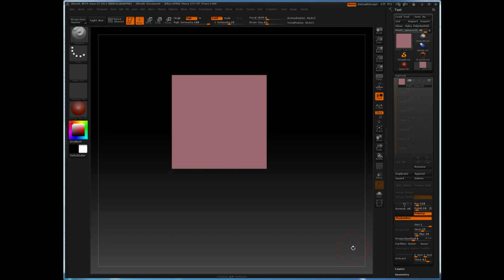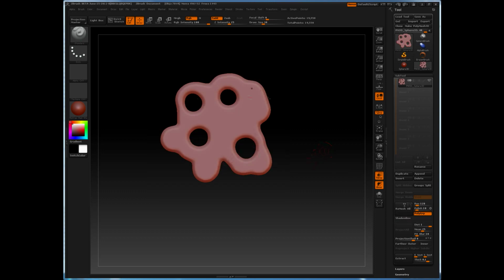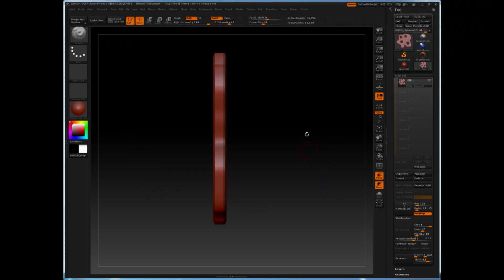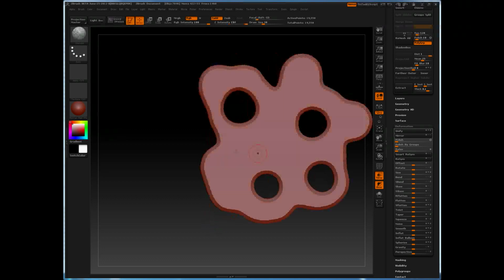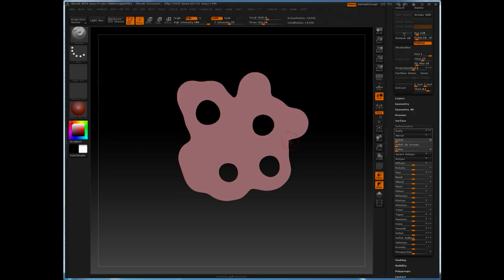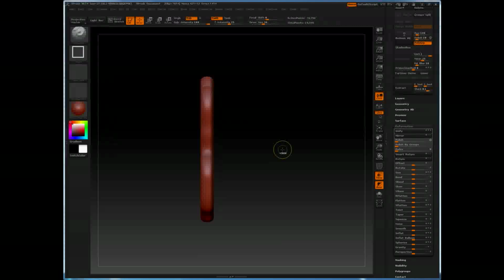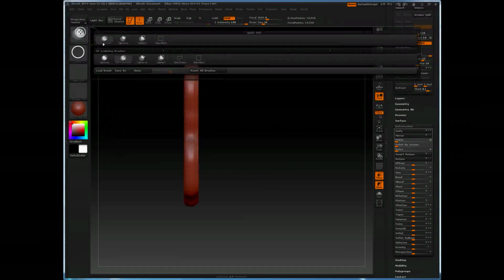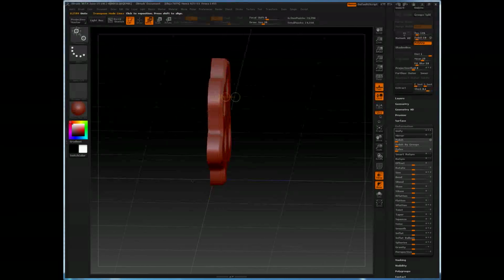Creating Hard Surface Bevels in ZBrush 4.0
Many hard-surface objects can be broken down into simple 2D shapes that have been extruded to give them 3D depth. Shadowbox makes it easy to create these shapes and give them 3D depth. But beveling the results (even with the Backtrack tools) can be a bit of work. In this video, I'll show you a quick technique for creating perfect "hard surface" bevels on your extruded objects.